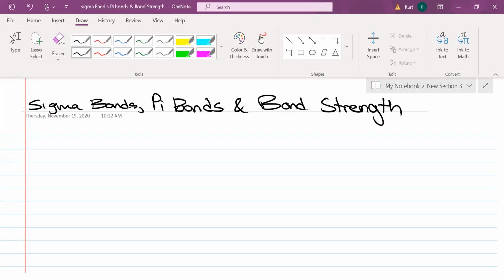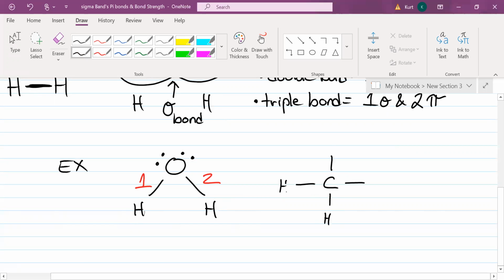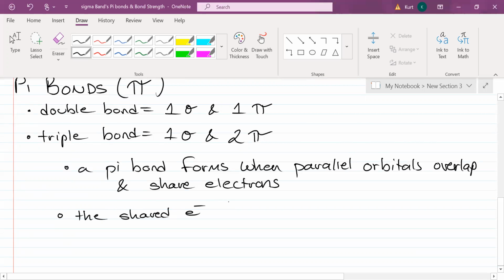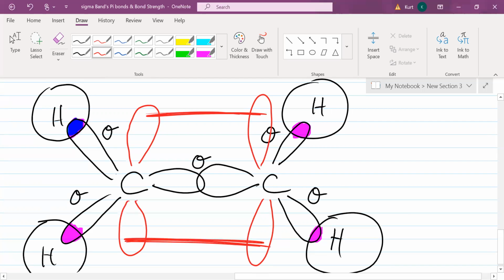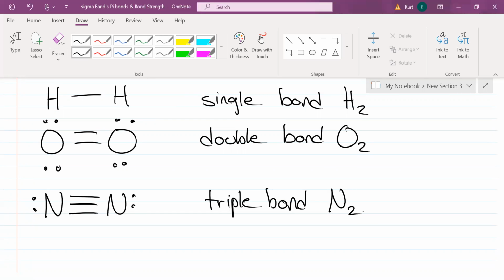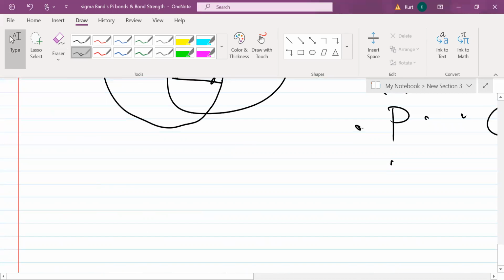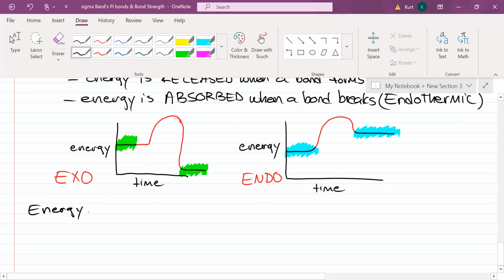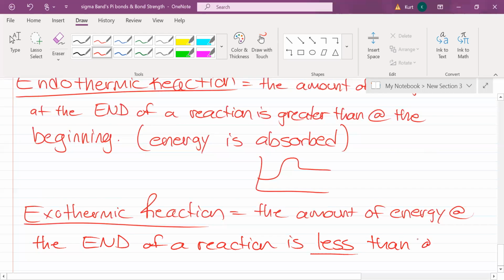Honors Chemistry Unit 7 - Lesson 4: Covalent Bond Energy and Strength